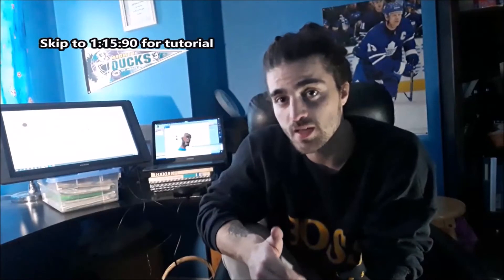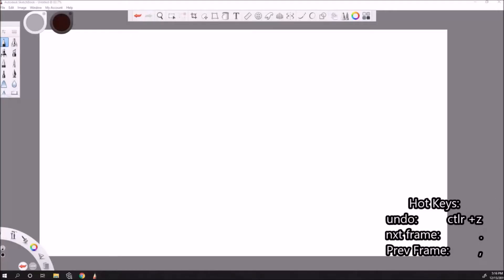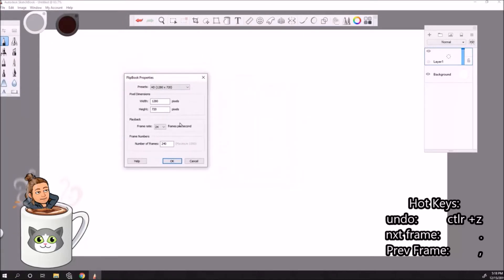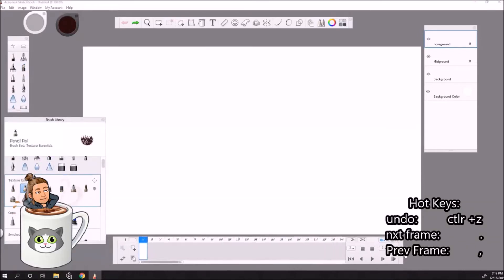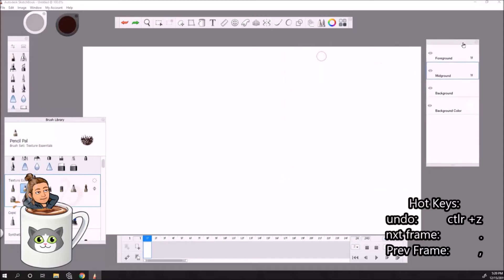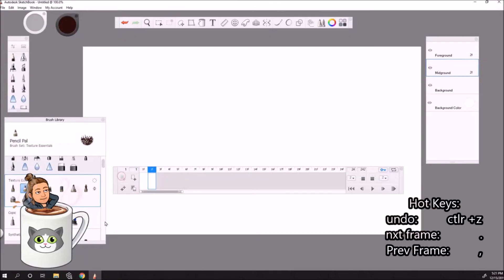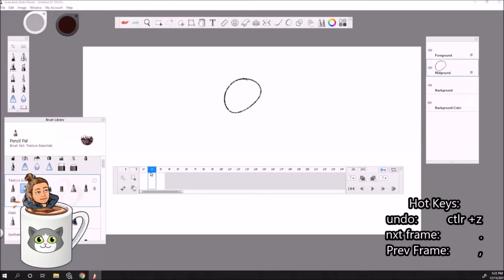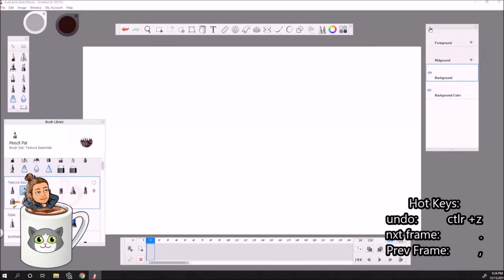Getting Started: Flipbook Basics (Sketchbook)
note: tutorial starts at 1:19.33

If you are looking for some animation software Sketchbook is a really great option.   In this video, I'll go through the basic tools that will get you animating quickly.

Animation Exercise:
1) Customize your Sketchbook workspace
2)Create a short 12 frame animation (the simpler the better)
3)Post a Link to your work in the comments!